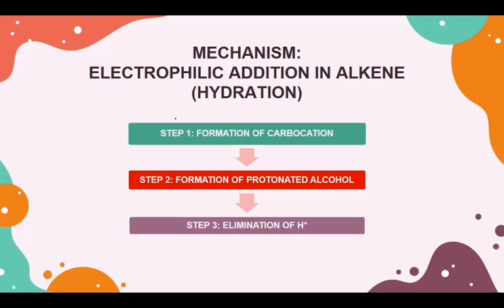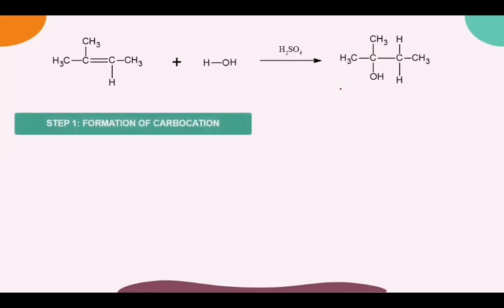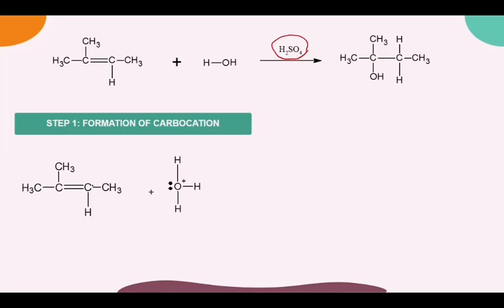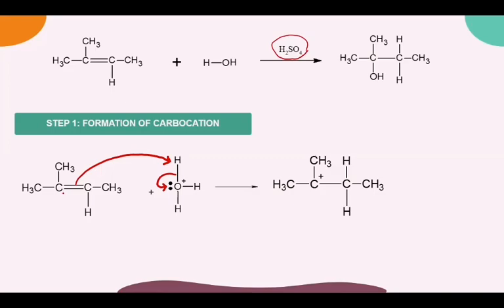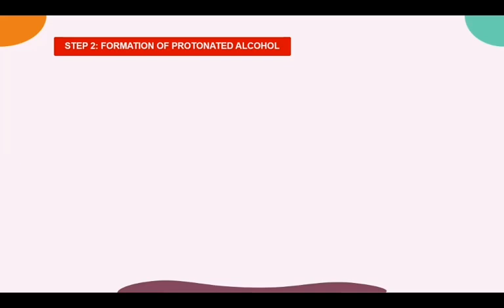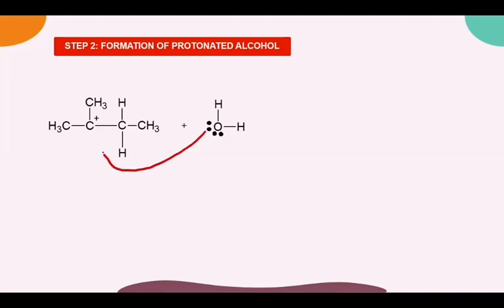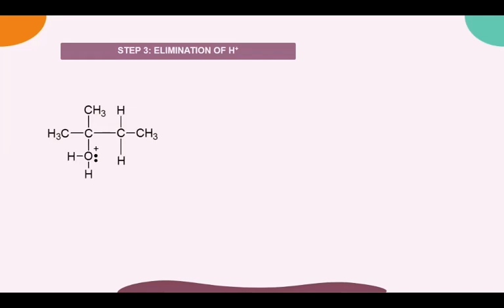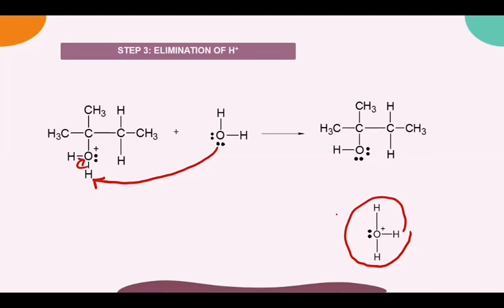MECHANISM: ELECTROPHILIC ADDITION OF ALKENE (HYDRATION)